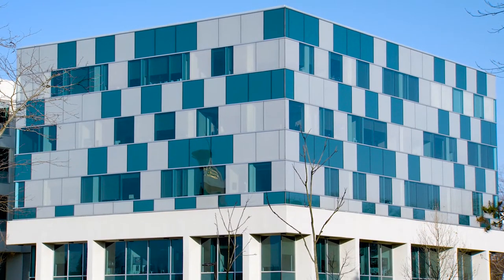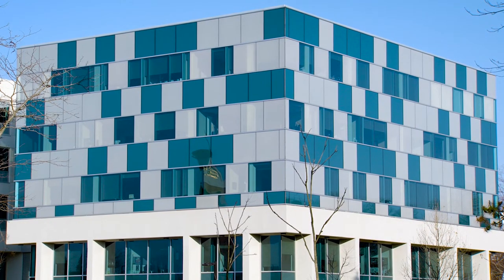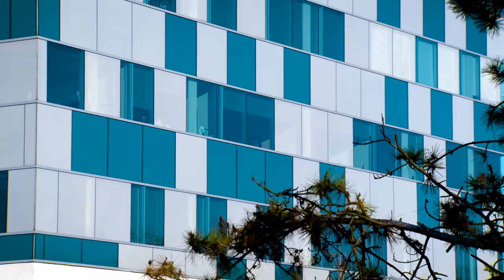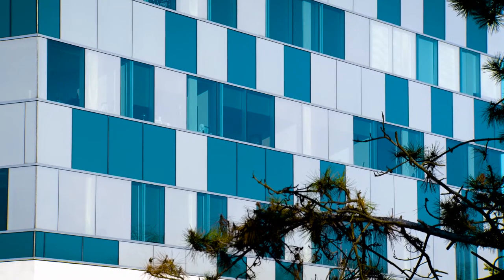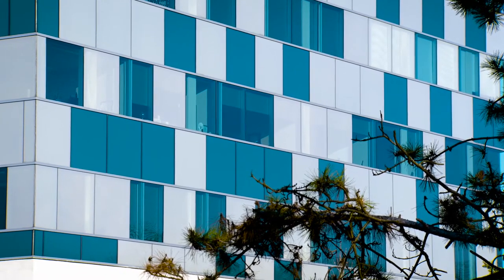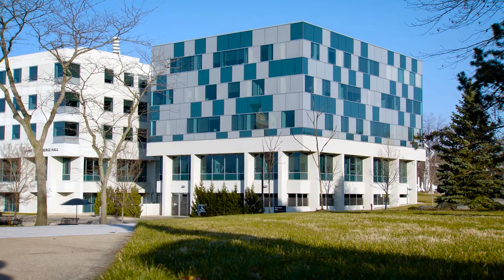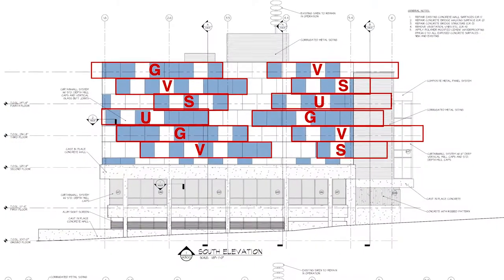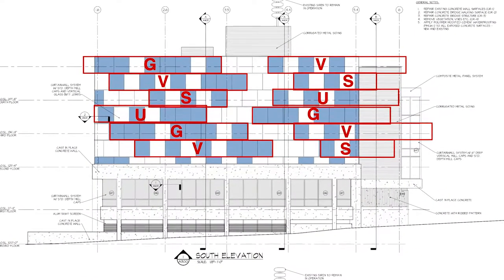GVSU 60 For 60 - Scott Whisler